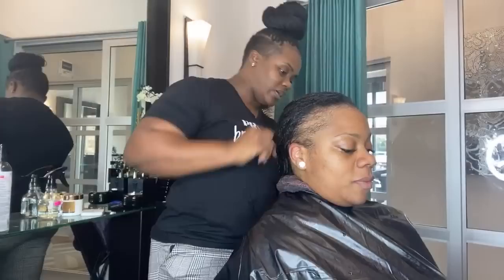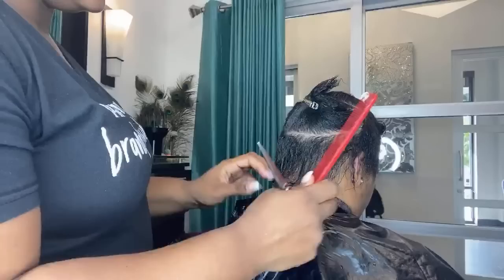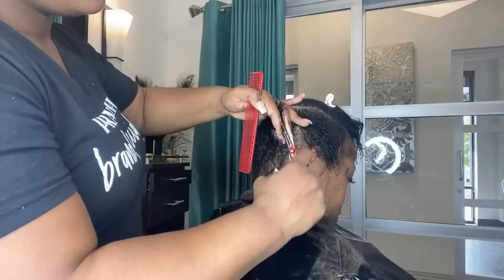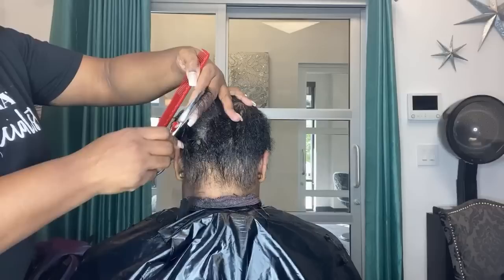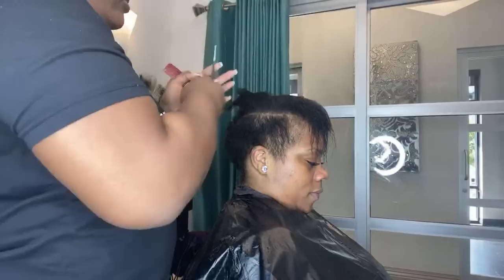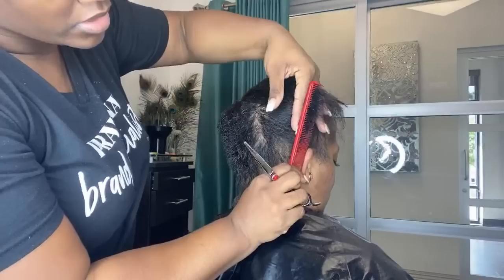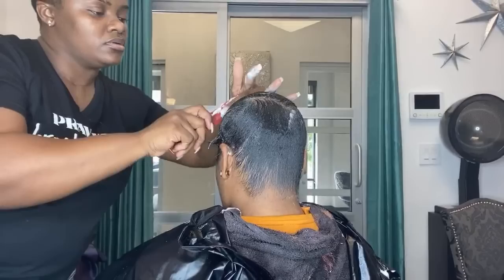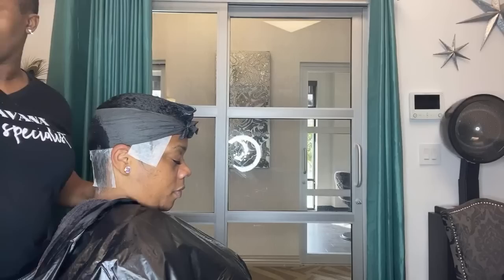Traction alopecia short cut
Order my hair repair, hair care, and growth products by going

Los Angelos- April 4th,2020
Chicago- June 6th, 2020
Dallas- Sept 26th,2020
Philly- October 24th, 2020